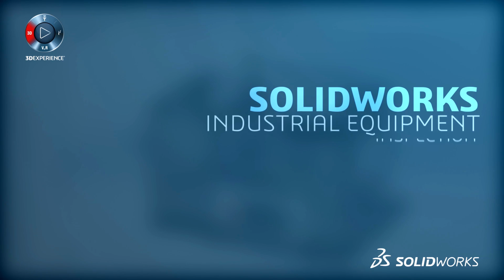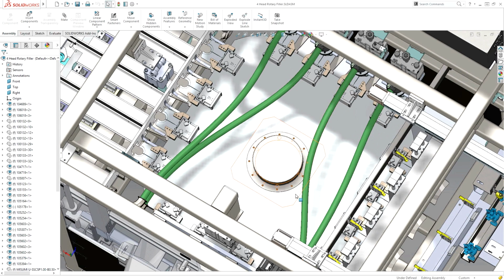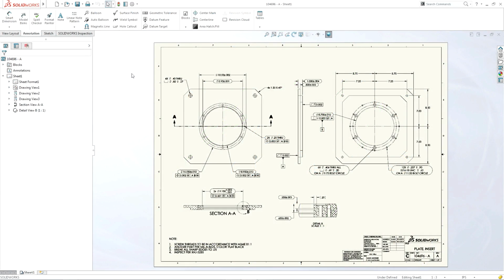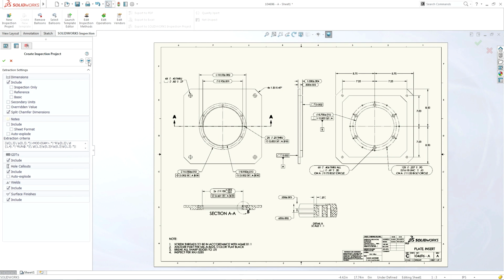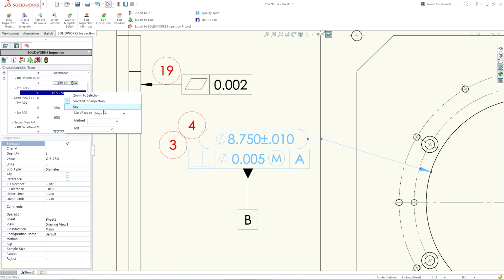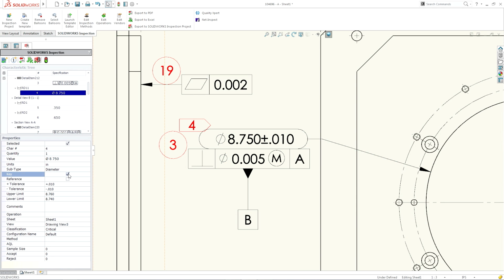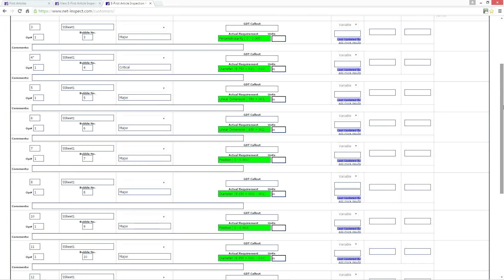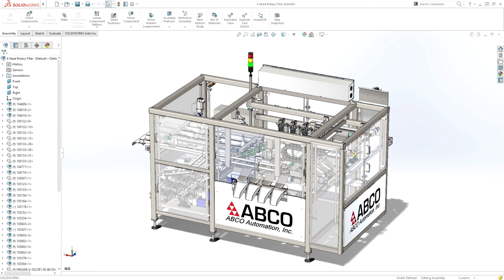Inspection for Industrial Equipment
Industrial Equipment - SOLIDWORKS Inspection. Ensuring the highest quality possible is an essential business objective when designing Industrial Equipment. Failure to do so can incur higher re-work costs, loss of revenue, and customer loyalty. SOLIDWORKS Inspection dramatically reduces the time taken to produce Inspection documentation by streamlining and automating the creation of ballooned inspection drawings and first article inspection reports.